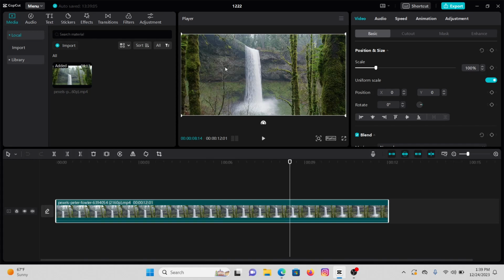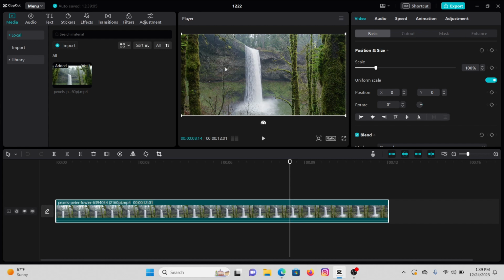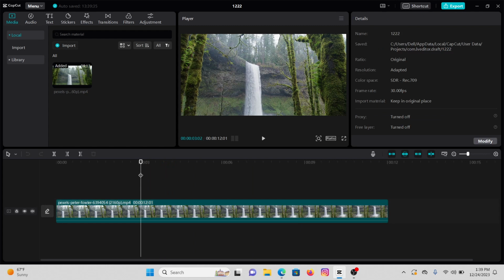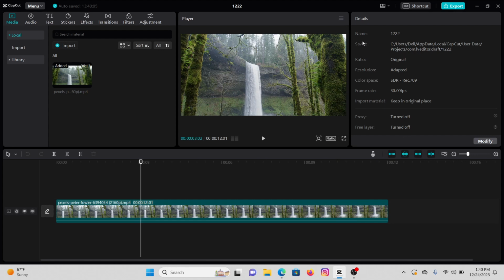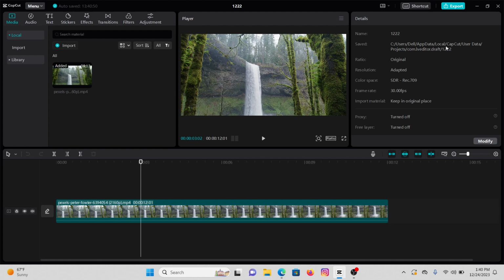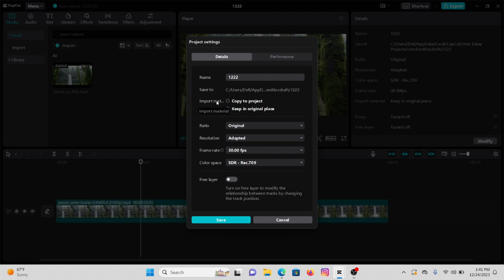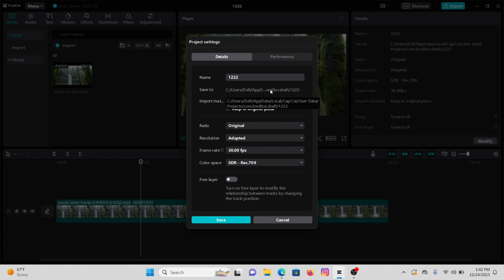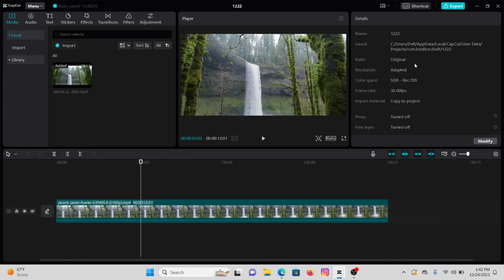How to Share Projects in Capcut(pc)?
Learn How to Share Projects in Capcut
This video guides you through an easy step-by-step process to share project in capcut